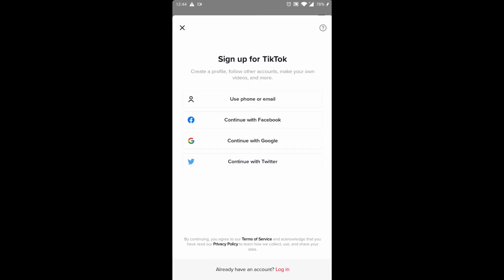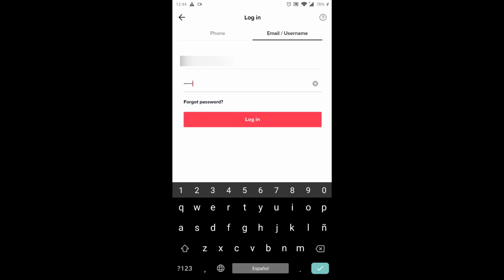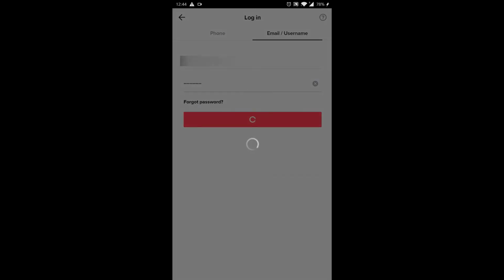How To Login To TikTok Using Any Android Phone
In this video you will learn how to login to your TikTok account from any Android mobile device.

Here at KnowledgeShared we want to share as much knowledge possible as in a very easy way to understand it. They say knowledge is power and we can all share the power to know.

Best tips and tricks that you may did not even know about it.